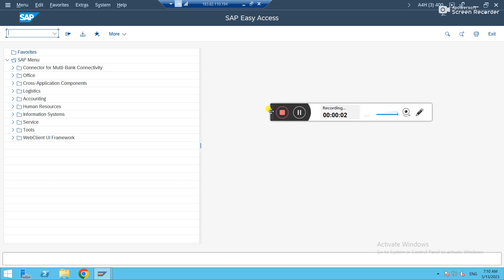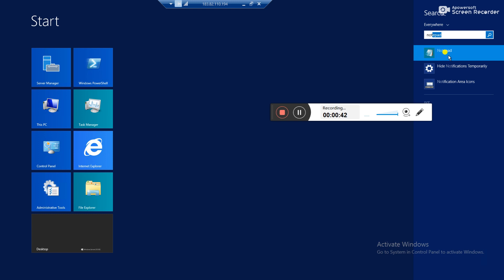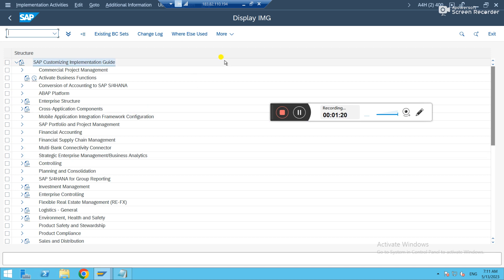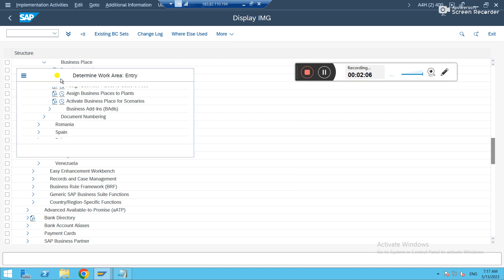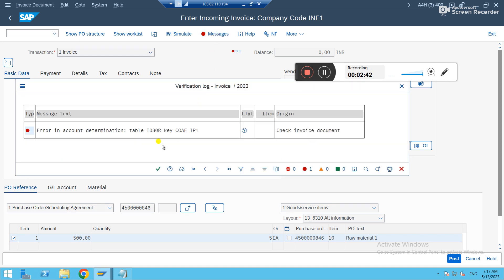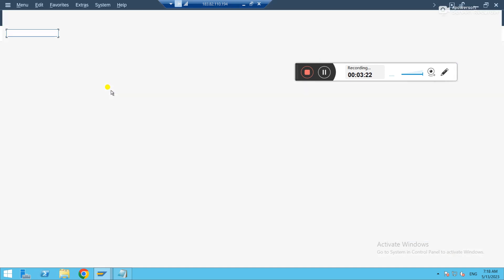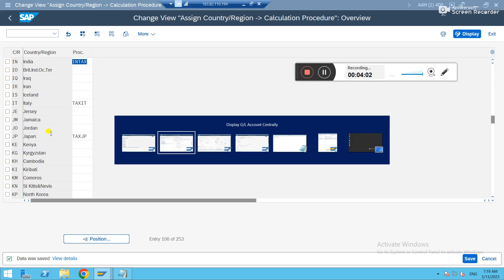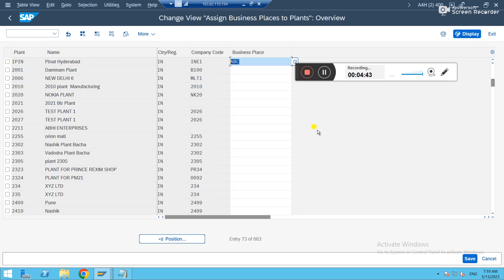| Enter Business Place | Message no. J_1IG_MSGS020 | MIRO | SAP FICO